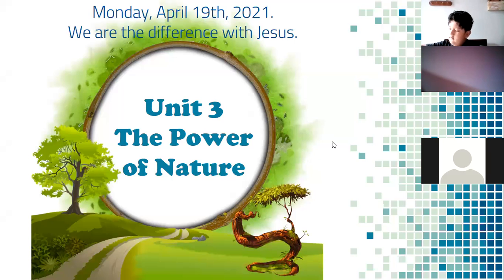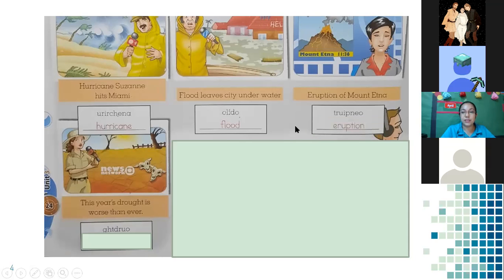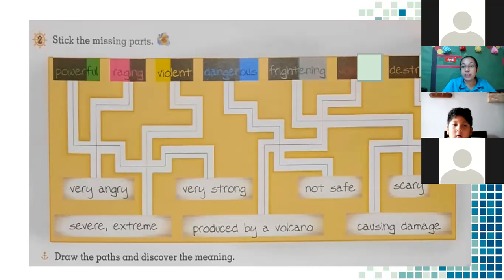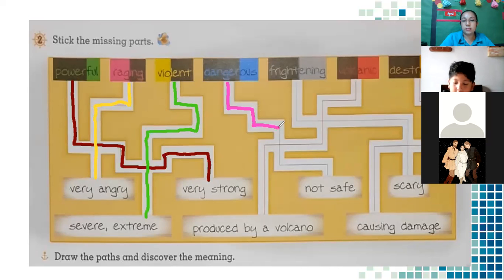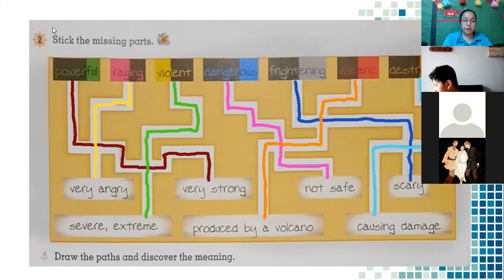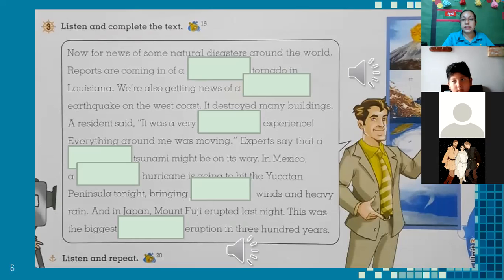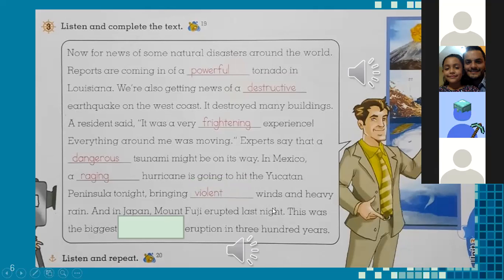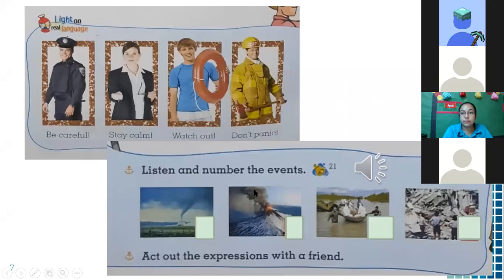EFL Class I W12 5A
Unit 3- The Power of Nature